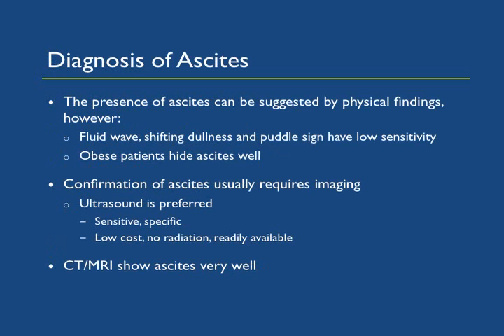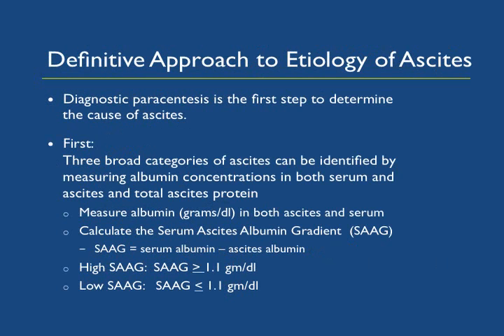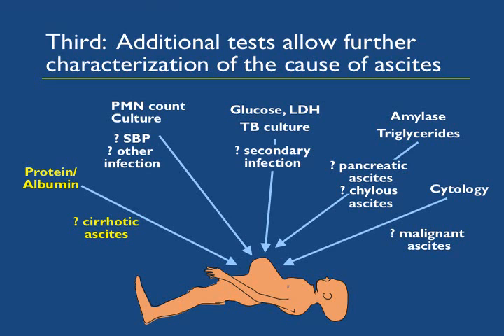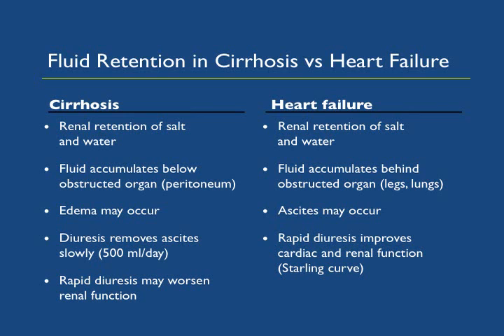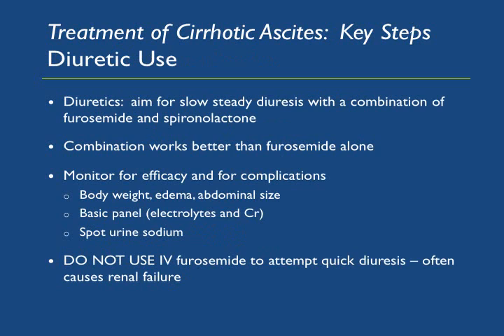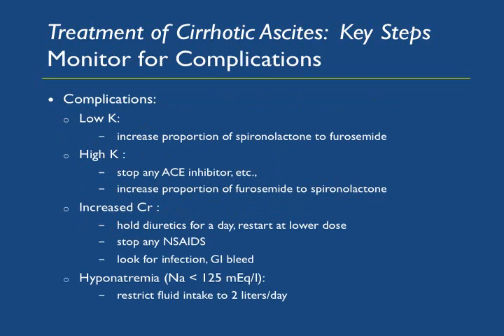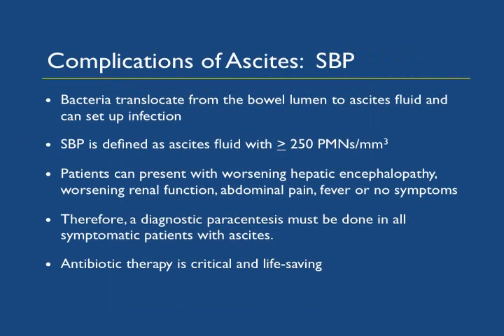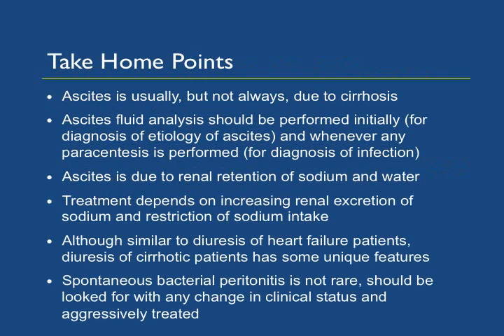010 VanDyke Ascites FINAL 20121024